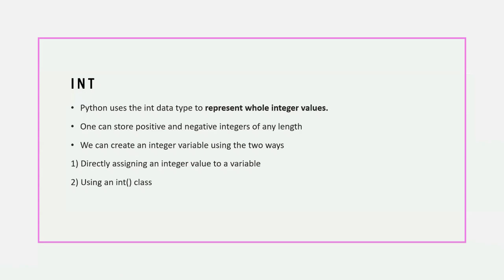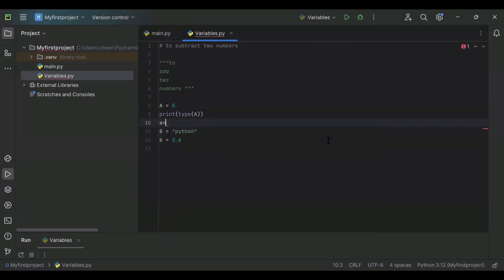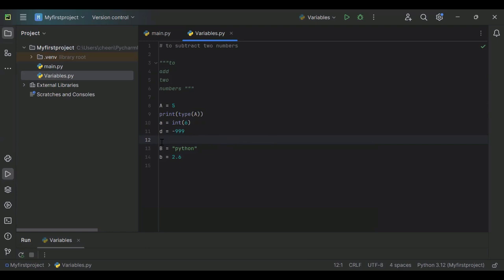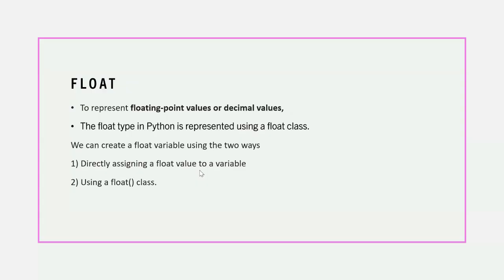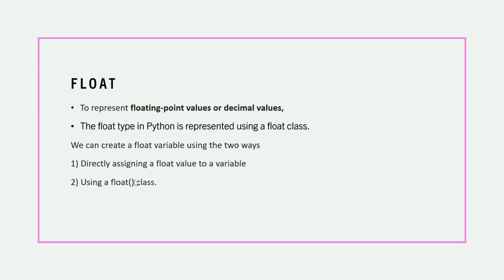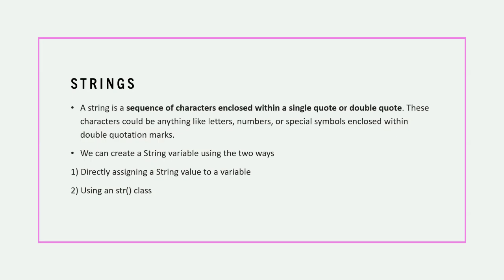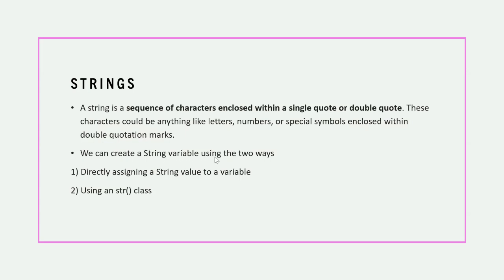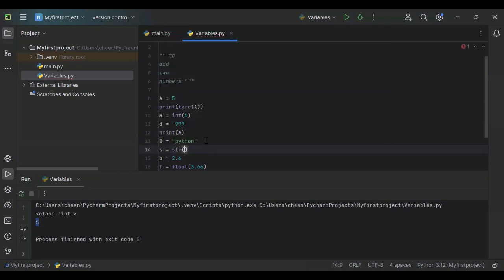Python tutorial: Part 3: INT, FLOAT, STRING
In this beginner-friendly Python tutorial, we break down the int, float, and string data types—three essential building blocks for any Python program!

🛠️ What You'll Learn:
✅ What are integers (int)? Learn how to work with whole numbers in Python.
✅ What are floating-point numbers (float)? Understand decimals and how Python handles them.
✅ What are strings (str)? Dive into working with text and common string operations.

📈 Plus, see real-world examples that make these concepts super easy to understand!

🔥 Ready to master the basics of Python? Watch now and take your coding skills to the next level!